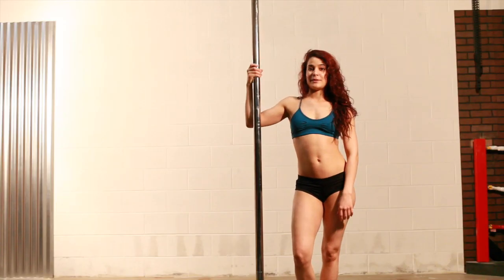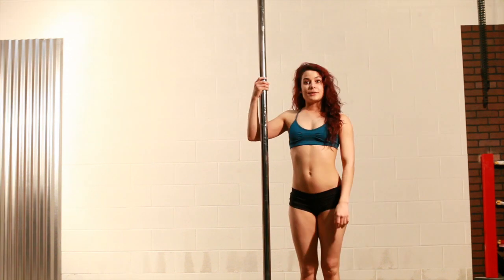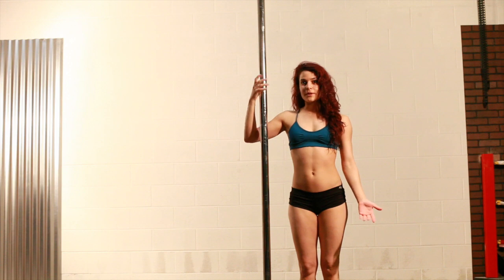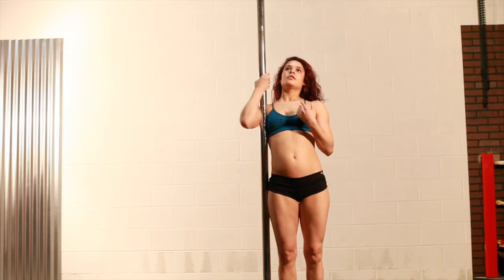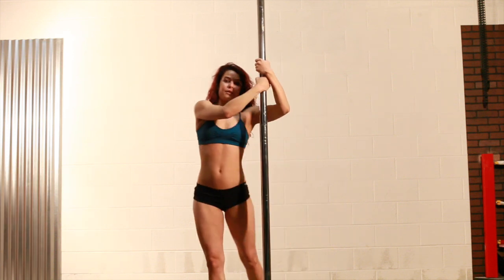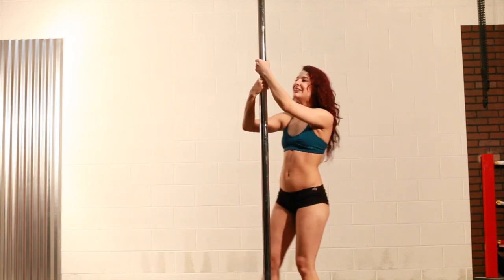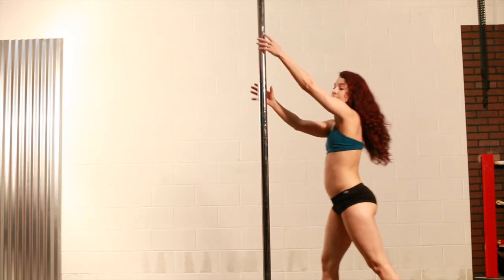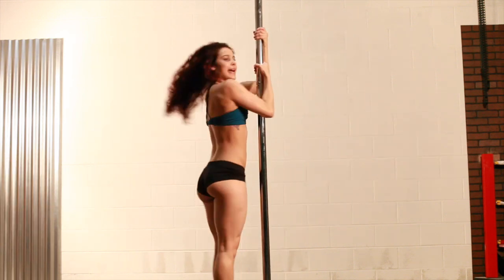Flare Spin | How to | PFN™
This video is about Flare Spin - Pole Fitness